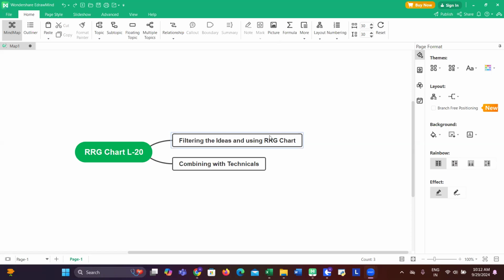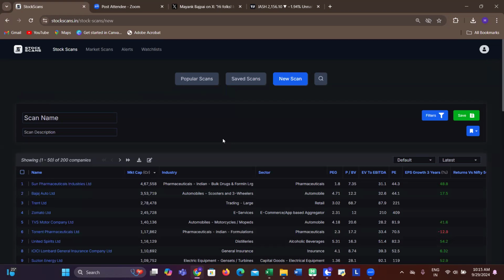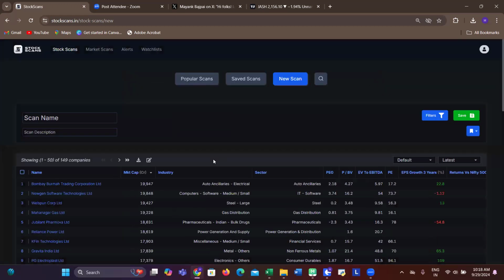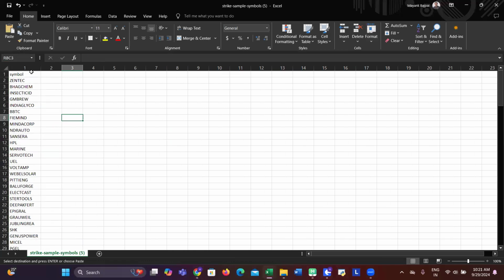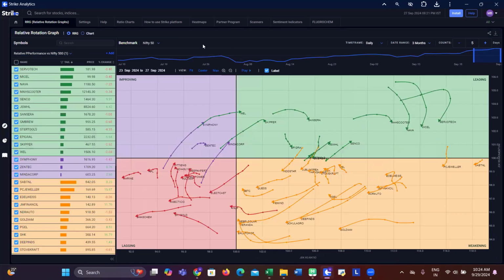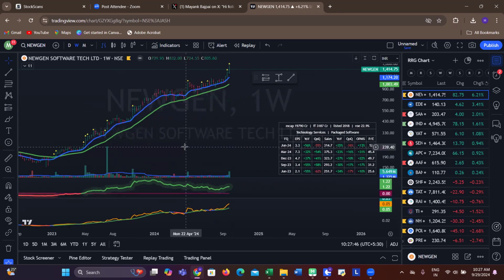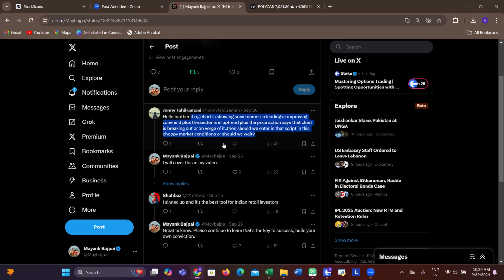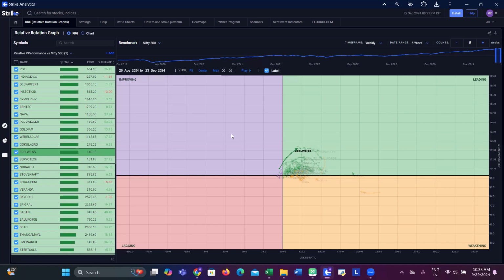Mastering Stock Filtering with StockScans & RRG Charts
Discover how to effectively filter stocks using StockScans and Relative Rotation Graph (RRG) charts to identify market opportunities like a pro! In this video, we break down step-by-step how to utilize these powerful tools to streamline your stock analysis and make smarter trading decisions. Whether you're a beginner or an experienced trader, these techniques will help you pinpoint strong market trends and find potential trades. Don't miss out on this essential strategy for optimizing your stock portfolio.